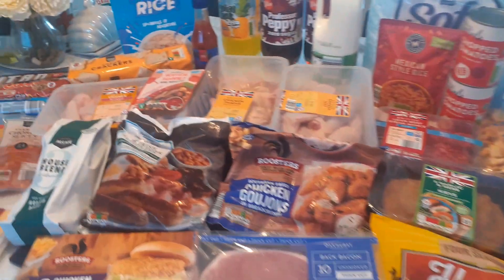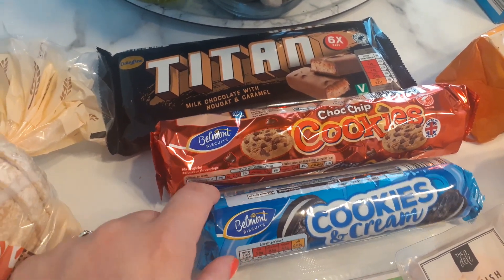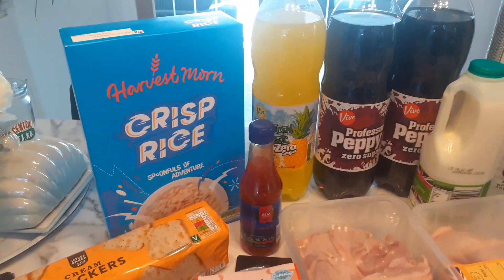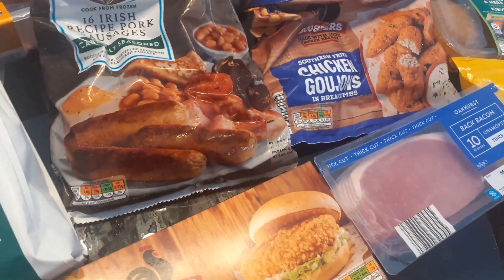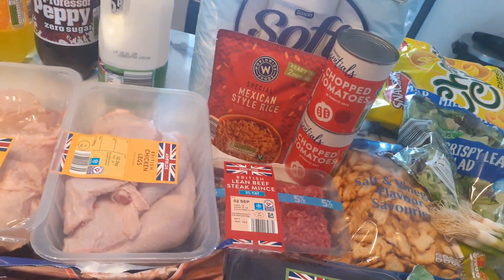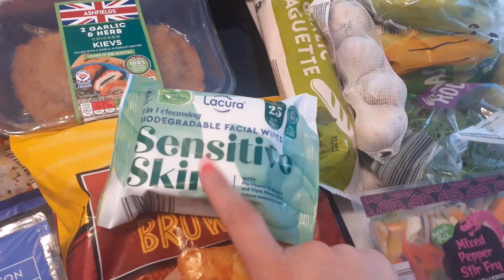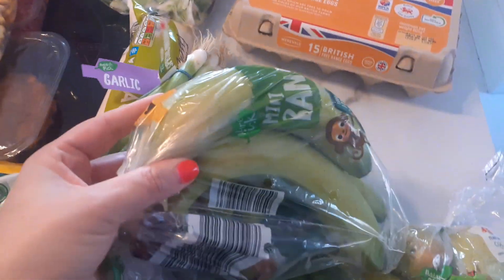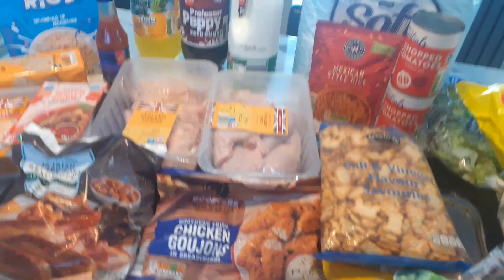Aldi grocery shopping haul UK. Bargain finds.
Hi guys in this weeks foodhaul video I spent @Aldi £46.17

I'll be back next week with more bargains have a lovely Thursday everyone 🍁🍂